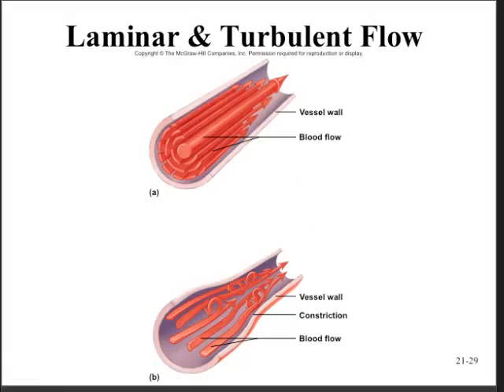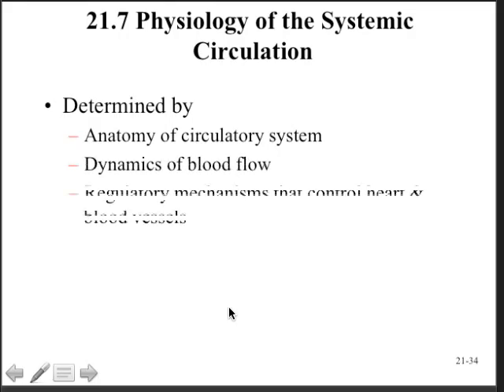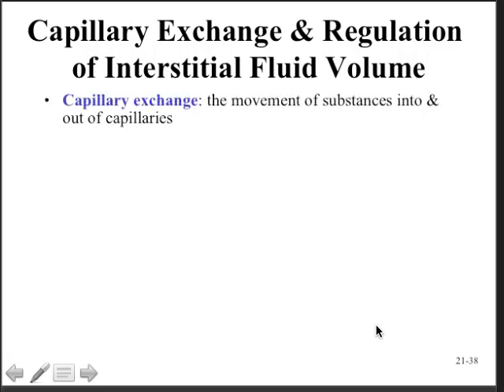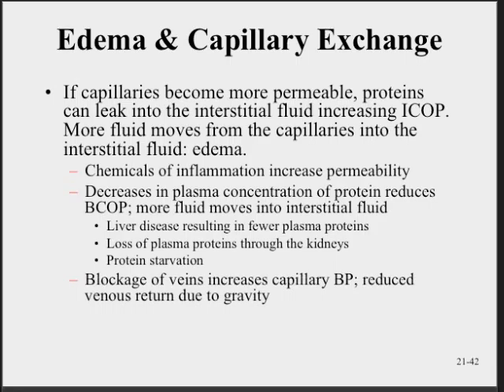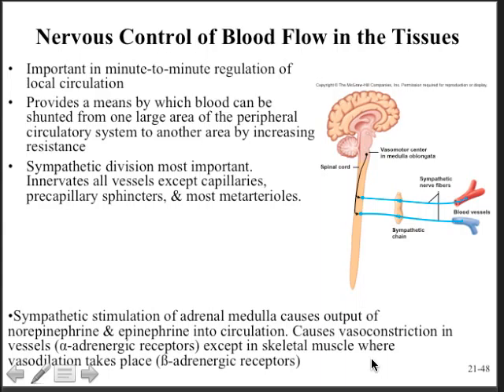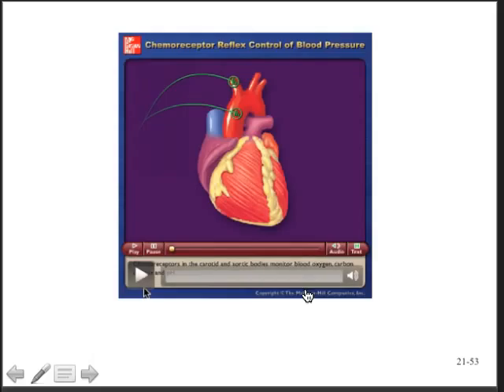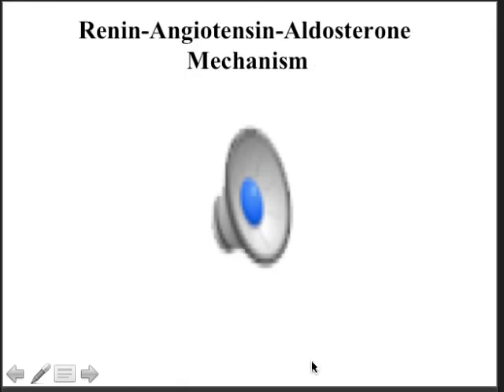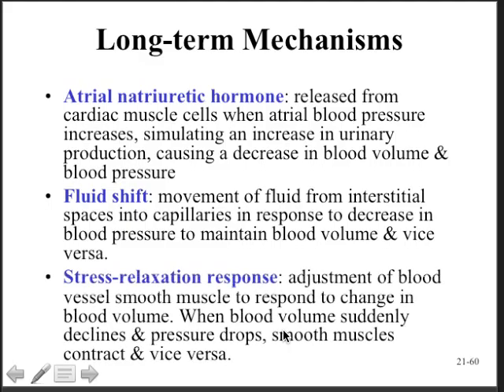UC Video Podcast BIO2002C Seely Chapter 21 Part 2YT